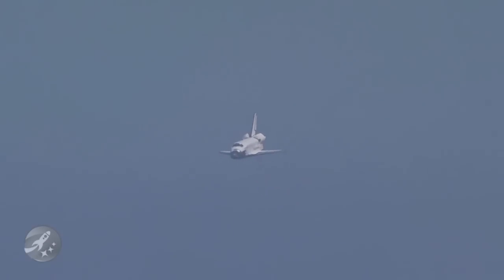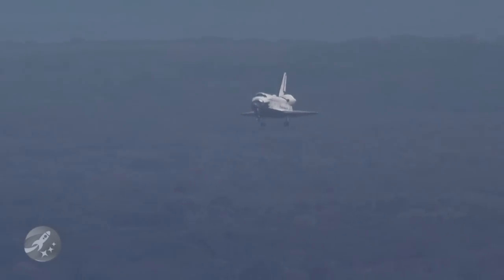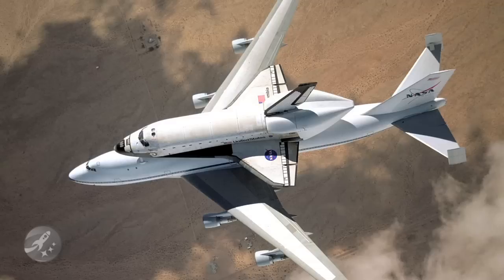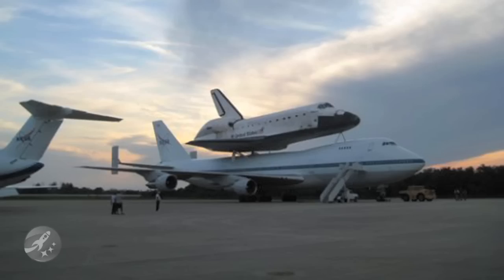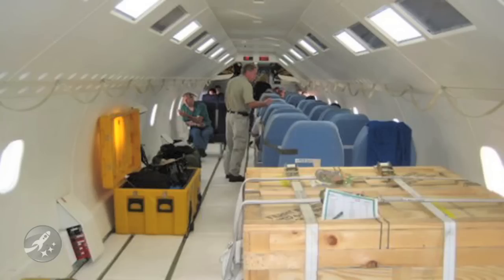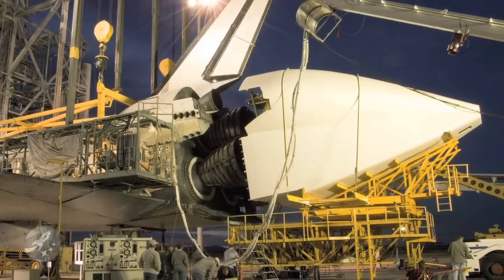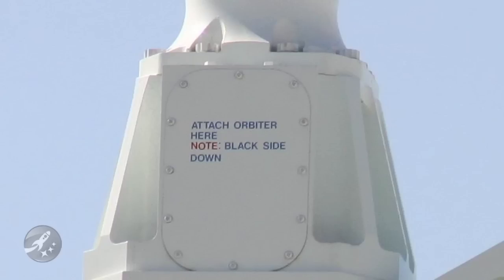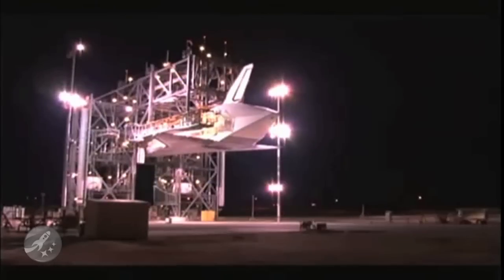Shuttle Carrier Aircraft - 09.09.16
How does NASA get the space shuttle from California to Florida after it has landed at one of the alternate landing sites? They use the SCA of course!

A quick correction to the video.  While there are seats in the SCA, they don't look anything like what you saw in that picture.  That picture is related to the SCA but is on a different aircraft, Pathfinder, which flies in front of the SCA to check weather, airspace, etc.